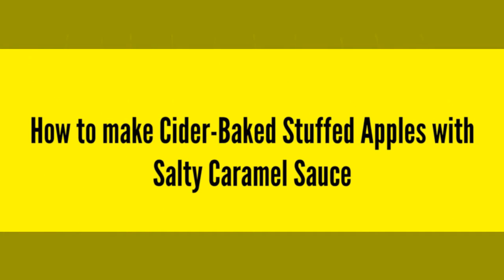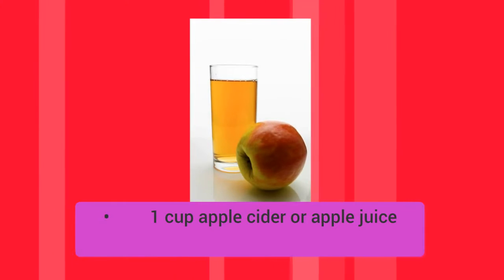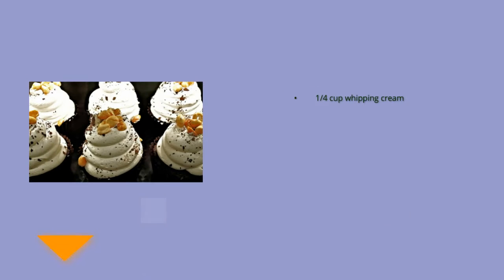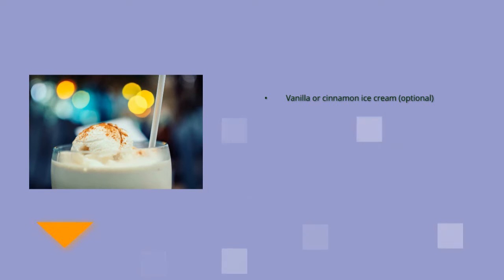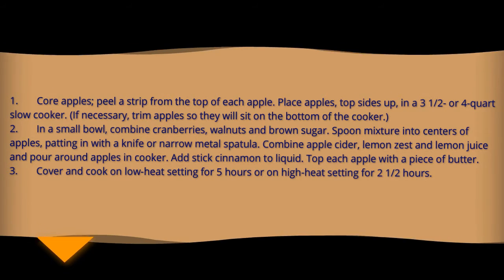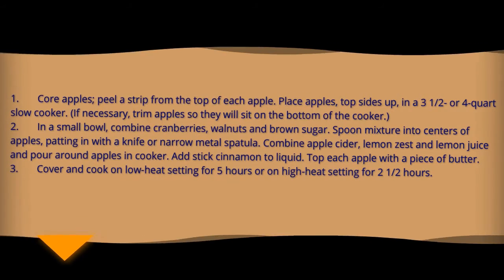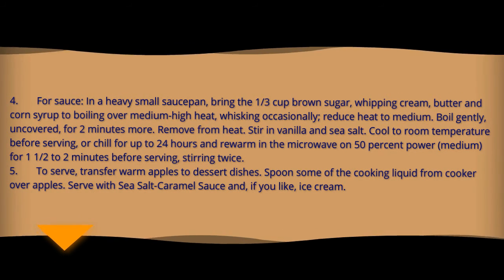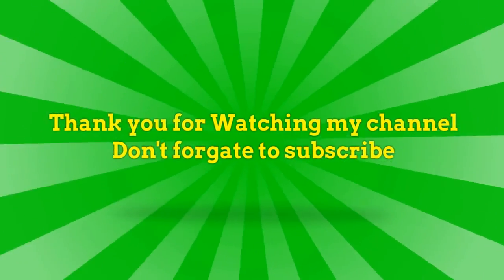How to make Cider Baked Stuffed Apples with Salty Caramel Sauce updated 2017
Nuts and cranberries fill these straightforward heated apples that cook in your moderate cooker. Best them with Sea Salt Caramel Sauce and, in the event that you like, a scoop of vanilla ice cream.• 4 heating apples, for example, Pink Lady, around 2 1/2 to 2 3/4 crawls in distance across

• 1/3 container dried cranberries, cleaved

• 1/4 container finely cleaved walnuts

• 1/4 container pressed dark colored sugar

• 1 container apple juice or squeezed apple

• 1 teaspoon lemon get-up-and-go

• 2 tablespoons lemon juice

• 3 inches stick cinnamon

• 1 tablespoon spread, cut into four pieces

• 1/3 glass pressed dark colored sugar

• 1/4 glass whipping cream

• 1/4 glass margarine

• 1 tablespoon light-shading corn syrup

• 1/2 teaspoon vanilla

• 1/2 teaspoon coarse ocean salt

• Vanilla or cinnamon frozen yogurt (discretionary).

Center apples; peel a strip from the highest point of every apple. Put apples, beat sides up, in a 3 1/2-or 4-quart moderate cooker. (On the off chance that essential, trim apples so they will sit on the base of the cooker.)

In a little bowl, join cranberries, walnuts and dark colored sugar. Spoon blend into focuses of apples, tapping in with a blade or limited metal spatula. Join apple juice, lemon get-up-and-go and lemon squeeze and pour around apples in cooker. Add stick cinnamon to fluid. Beat every apple with a bit of margarine.

Cover and cook on low-warm setting for 5 hours or on high-warm setting for 2 1/2 hours.

For sauce: In an overwhelming little pan, bring the 1/3 glass darker sugar, whipping cream, spread and corn syrup to bubbling over medium-high warmth, whisking once in a while; lessen warmth to medium. Bubble delicately, revealed, for 2 minutes more. Expel from warmth. Blend in vanilla and ocean salt. Cool to room temperature before serving, or chill for up to 24 hours and rewarm in the microwave on 50 percent control (medium) for 1/2 to 2 minutes before serving, mixing twice.

To serve, exchange warm apples to treat dishes. Spoon a portion of the cooking fluid from cooker over apples. Present with Sea Salt-Caramel Sauce and, on the off chance that you like, frozen yogurt.

Variety

For a faster sauce, simply blend together 1/2 container caramel-seasoned frozen yogurt garnish and 1/2 teaspoon coarse ocean salt in a little pan and warm through before serving.

Sustenance Facts

(Juice Baked Stuffed Apples with Salty Caramel Sauce)